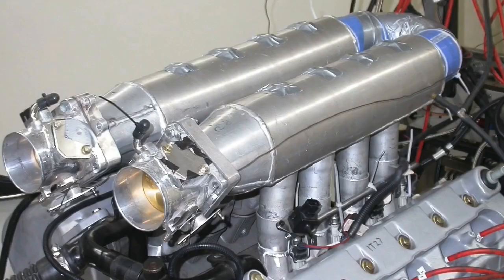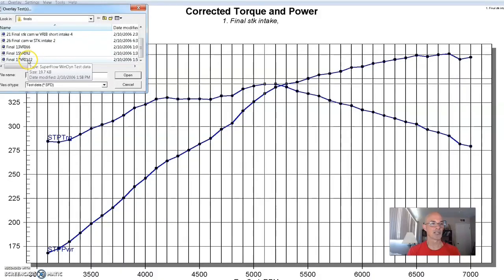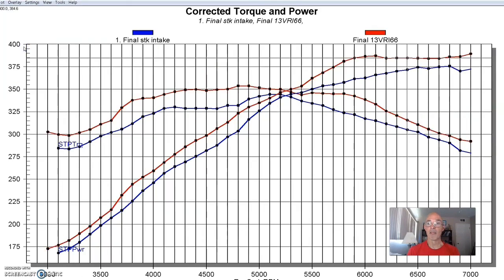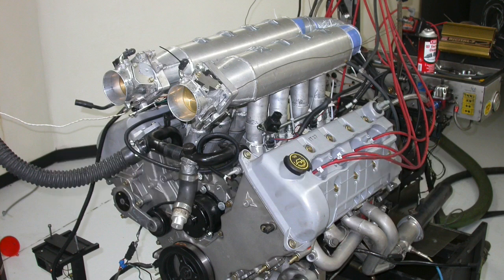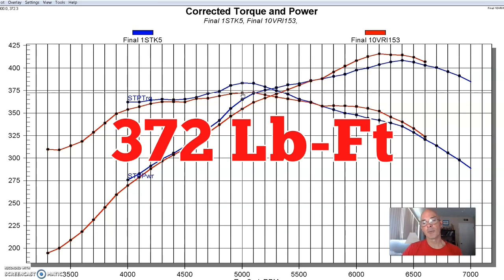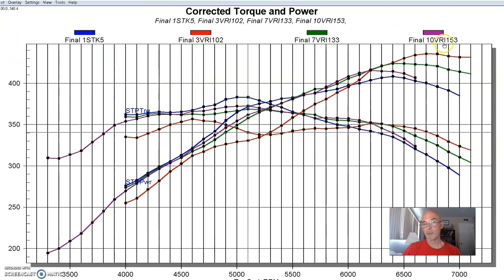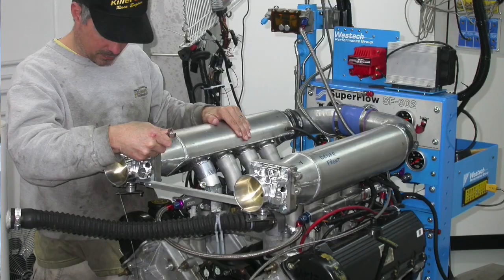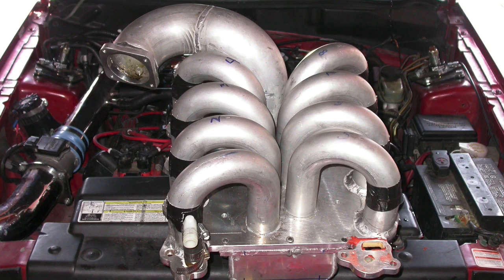CUSTOM INTAKES--BUILT NOT BOUGHT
FULL RESULTS, ADJUSTABLE MOD FORD INTAKES, EZ RUNNER CHANGE. If an intake doesn't exist, or even if it does, make your own, but do it right. How do you easily find out what your motor wants? Here are some tips and tests on how to optimize the intake design for any combination. Check out two custom intakes (dyno results) on a pair of 4.6L 4V, Mod Fords.